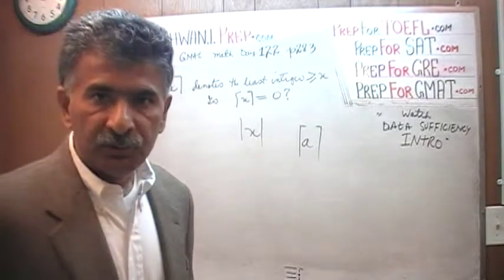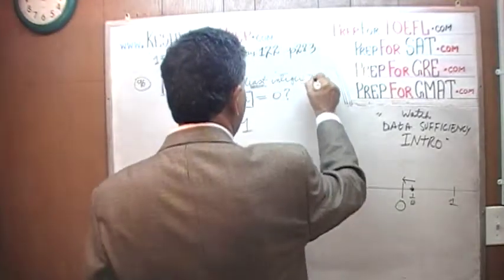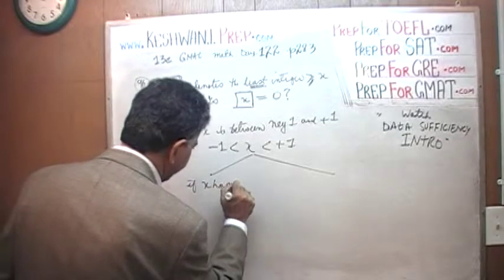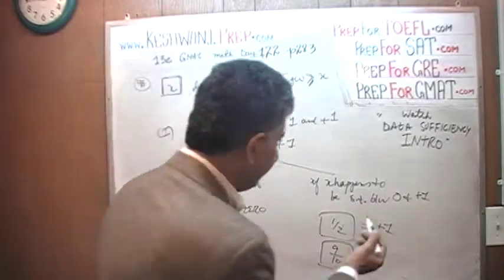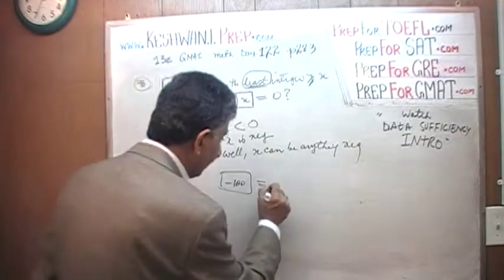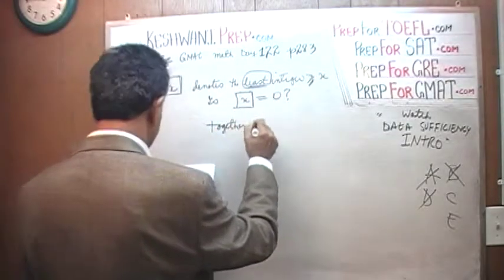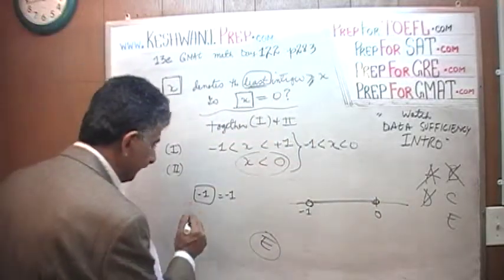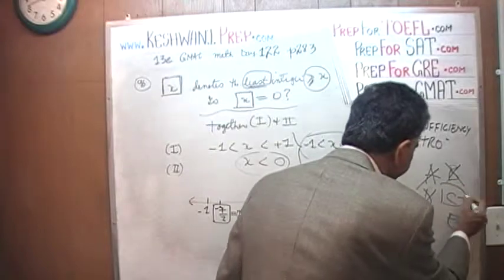GMAT Review 13th Edition, Day 122, p283, ds96, Data Sufficiency, Prep Tutor via skype GMAT, GRE, SAT